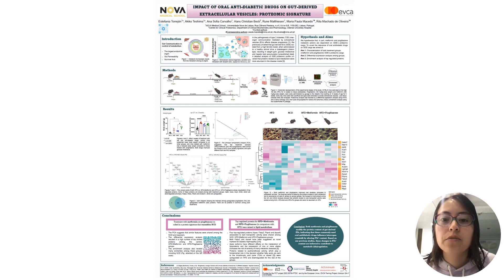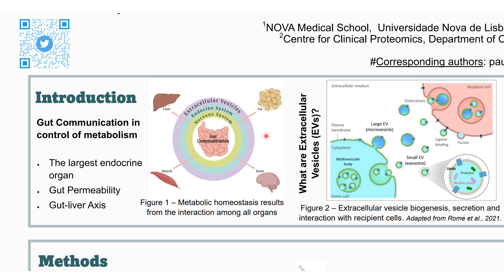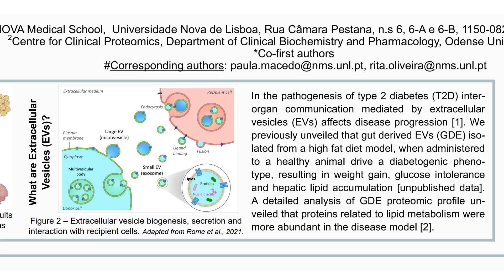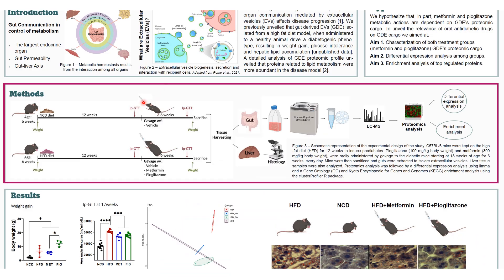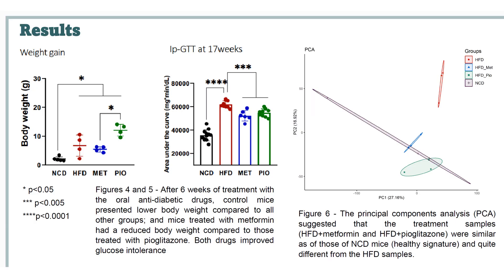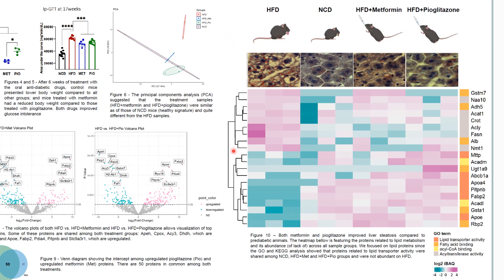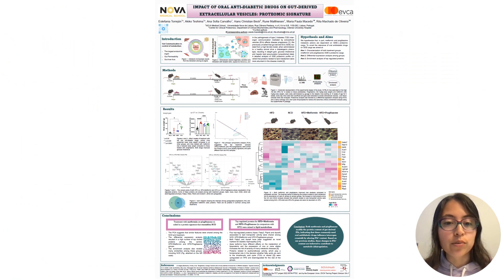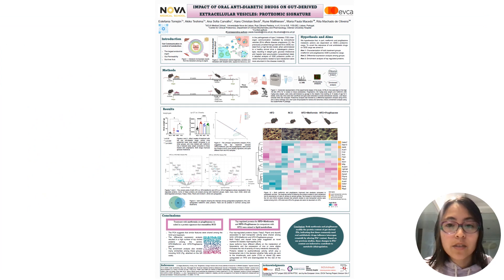Impact of oral anti-diabetic drugs on gut-derived... - Estefania Torrejón - Poster - ISMB/ECCB 2023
Impact of oral anti-diabetic drugs on gut-derived extracellular vesicles: Proteomic Signature - Estefania Torrejón - Poster - ISMB/ECCB 2023